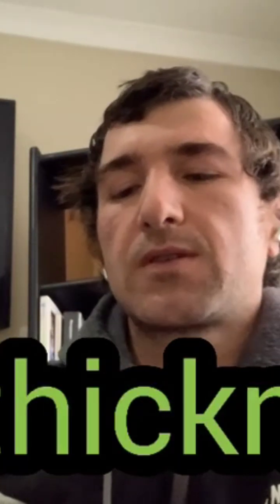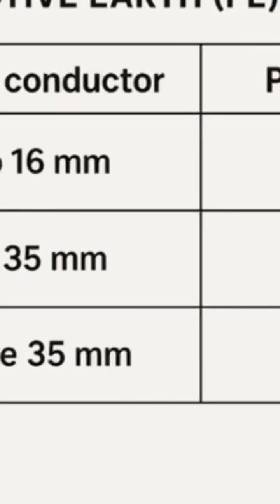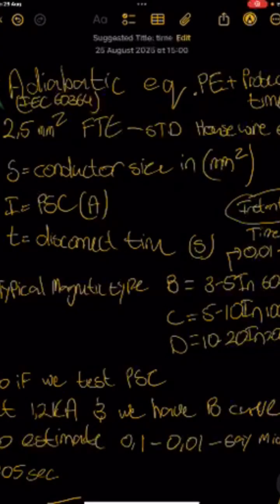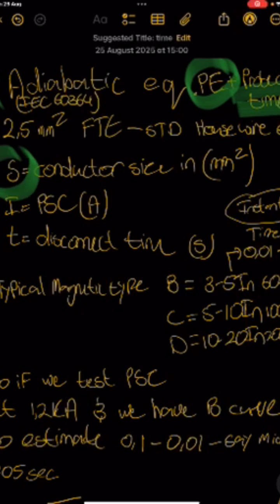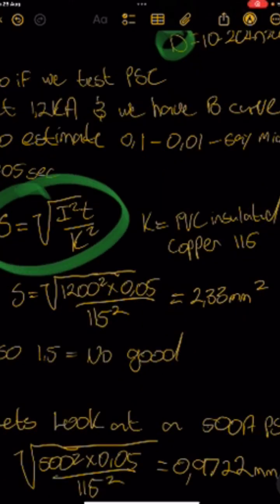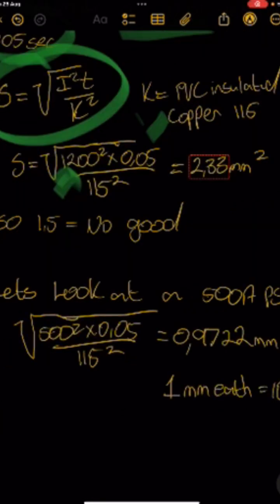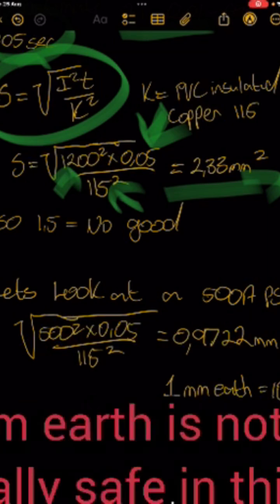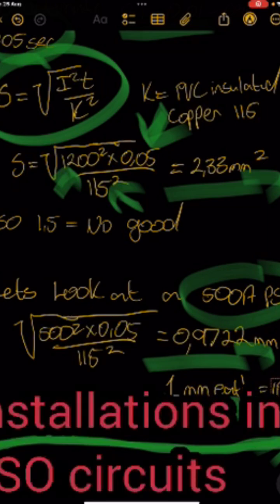Earth (PE) size in South Africa vs IEC's Adiabatic equasion results .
So the IEC 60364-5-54 adiabatic rule is effectively tailored for 230/400 V, 50 Hz public LV networks.

In South Africa (SANS 10142-1)

We also follow 230/400 V, 50 Hz distribution, harmonised with IEC.

That's why SANS is almost identical to and tables look similar .

I think understand both.